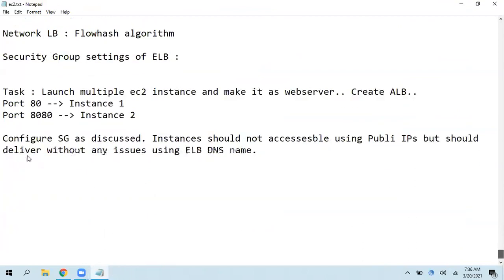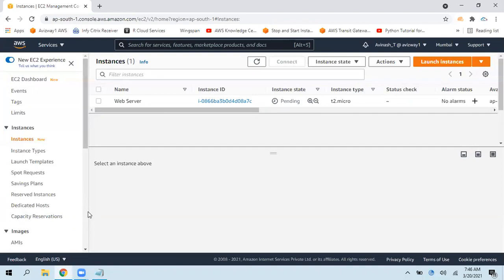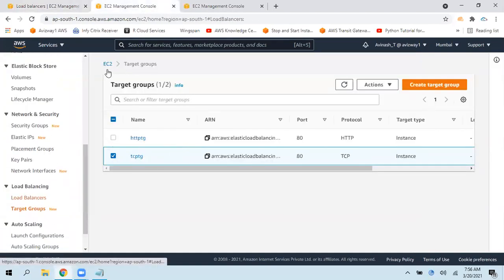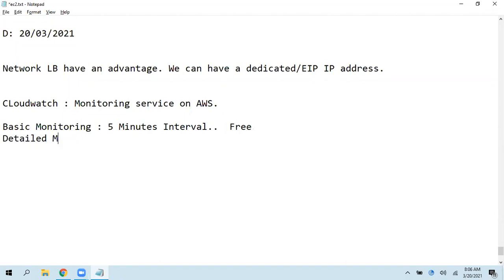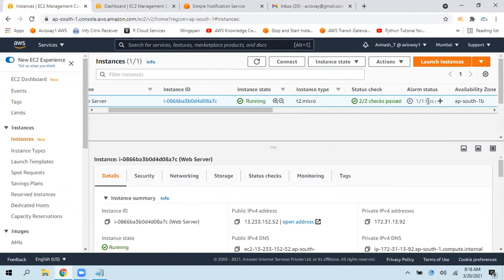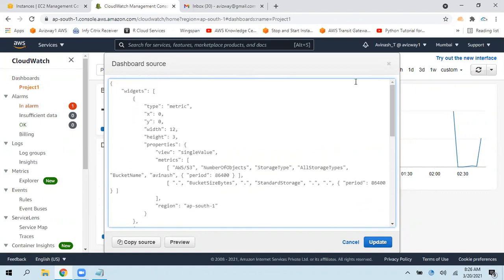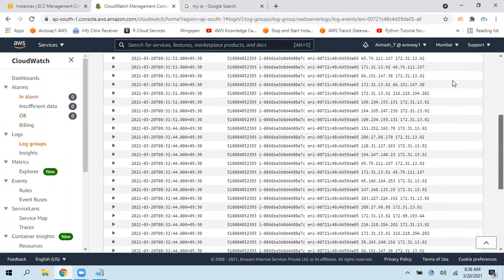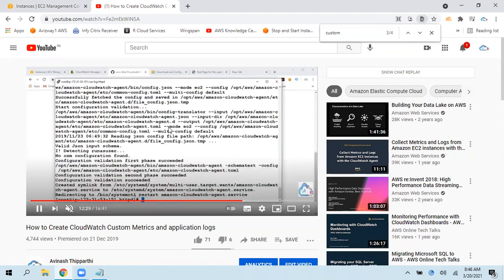AWS complete course zero to hero Class 26 aws aws course aws course in Telegu